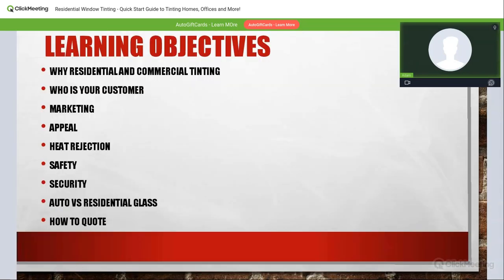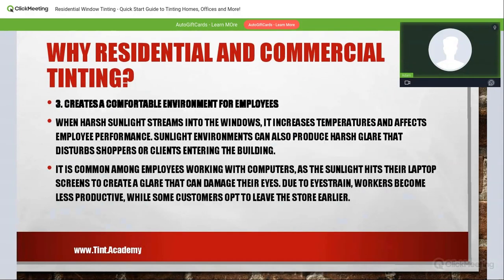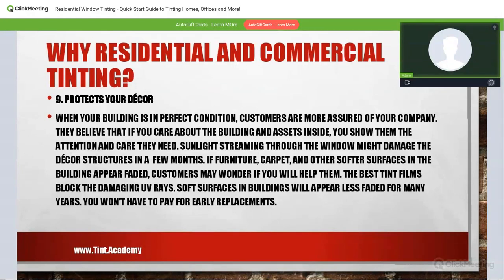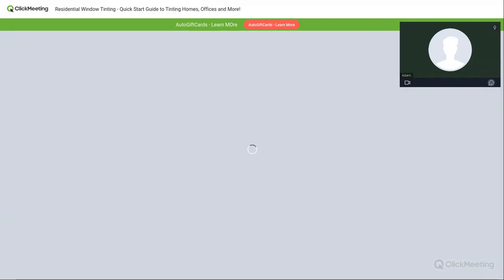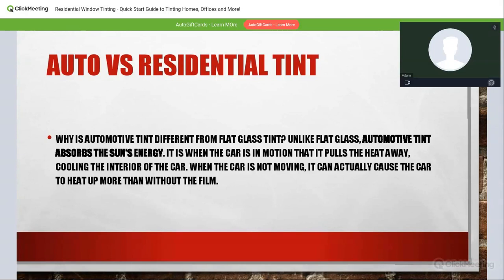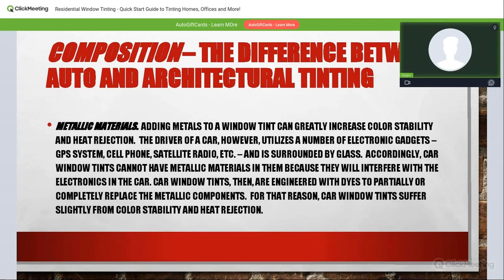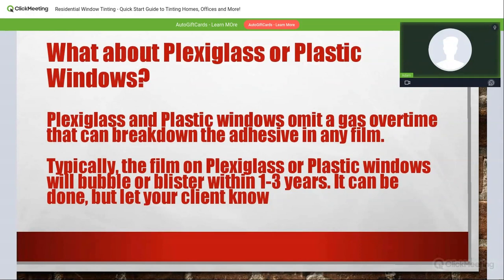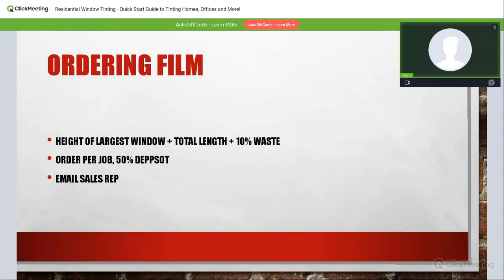Window Tinting Quick Start Guide to Tinting Homes Offices and More 1